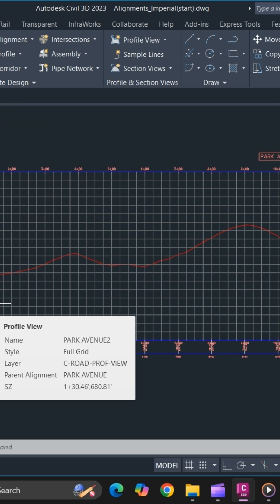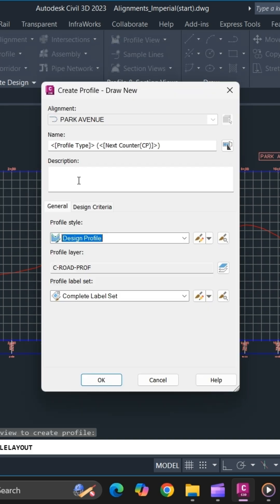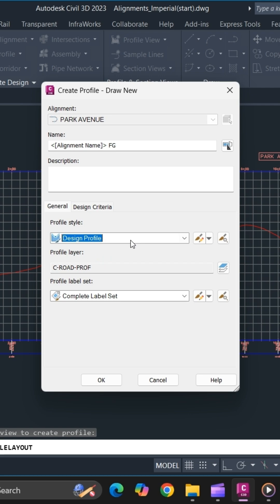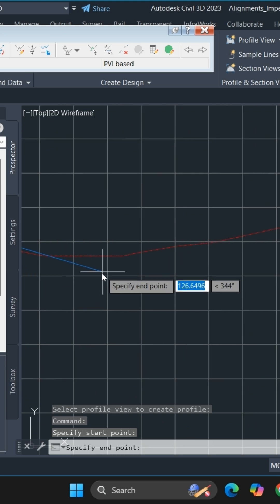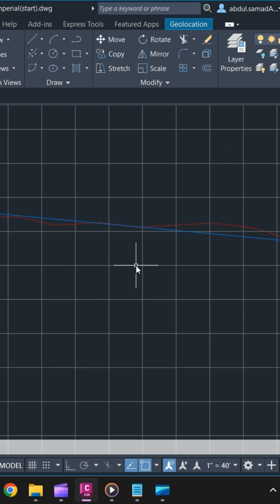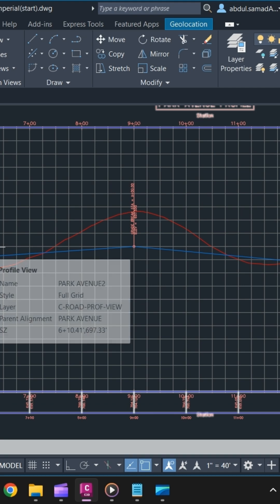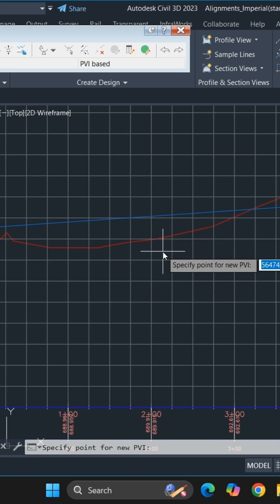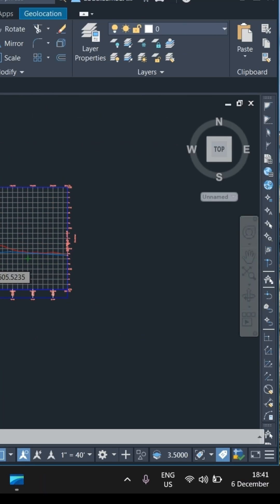How to Create Design Profile by Layout in Civil 3d!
Create Your Design Profile in Civil 3d Profile VIew.